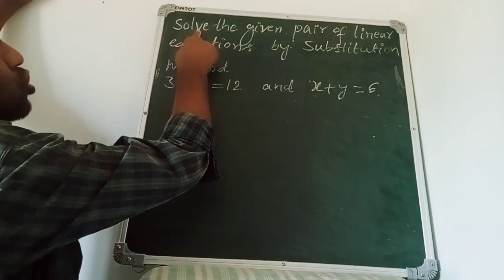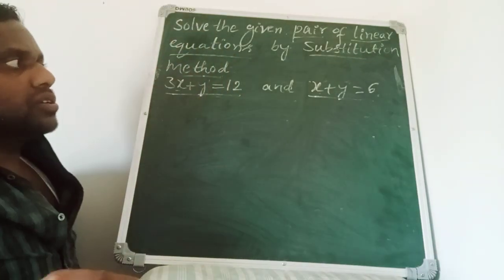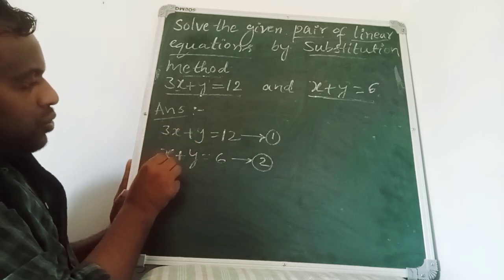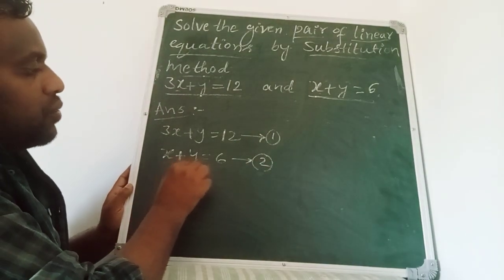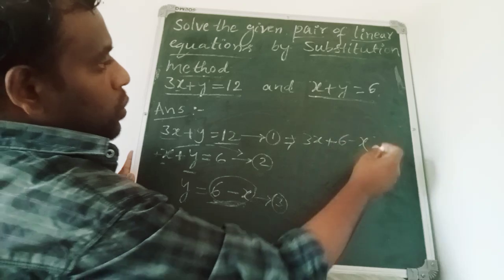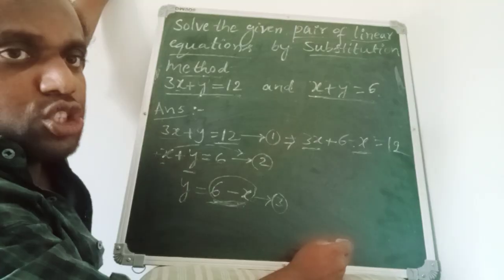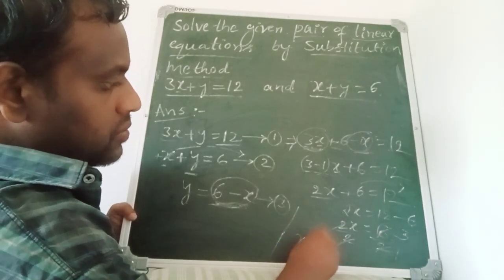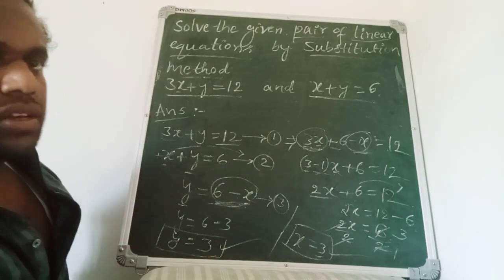Solve the following equations by substitution method:3x+y=12x+y=6 | math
Solve the following equations by substitution method:
3x+y=12
x+y=6